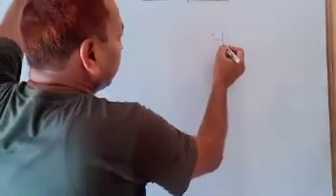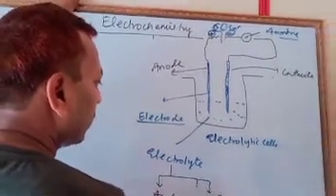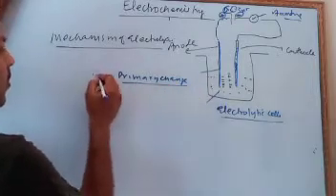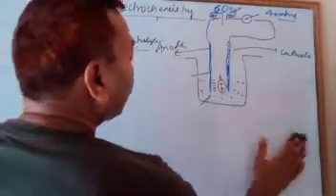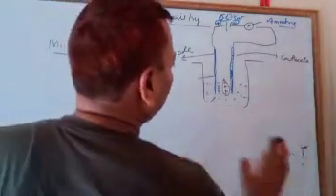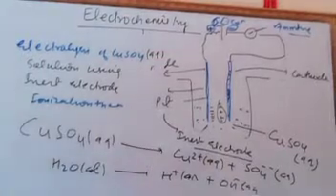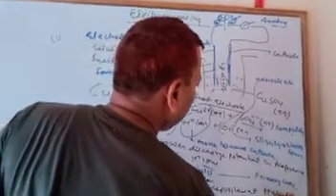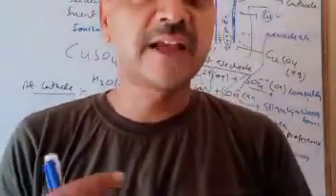Ch Electrochemistry Part 2 | BY Dr Anilesh Kumar|( ELECTROLYSIS)